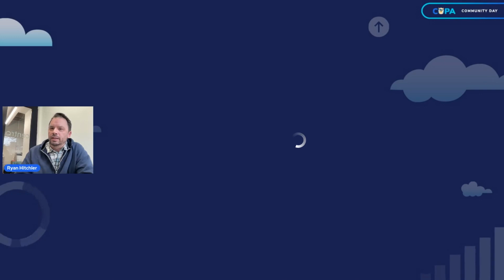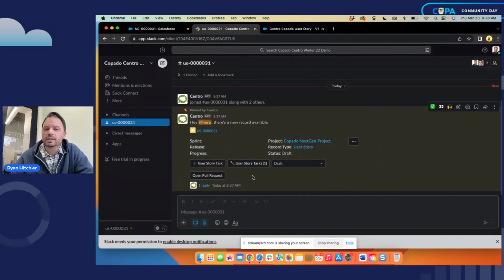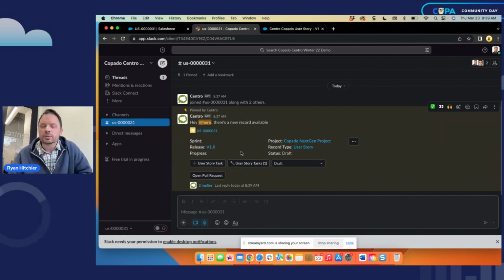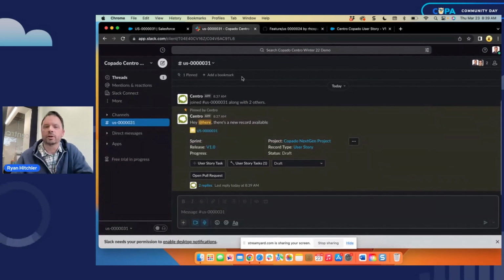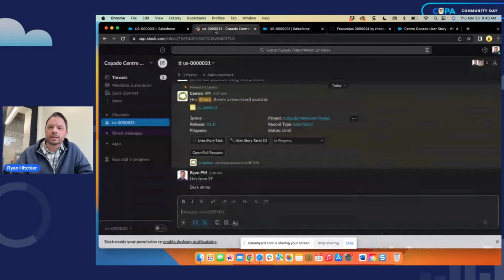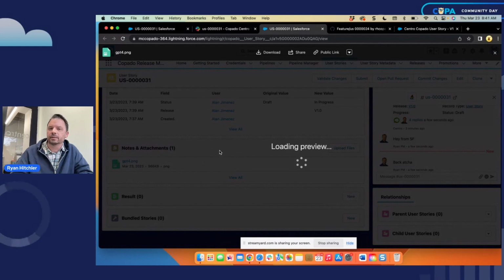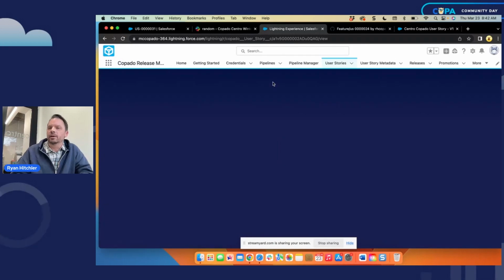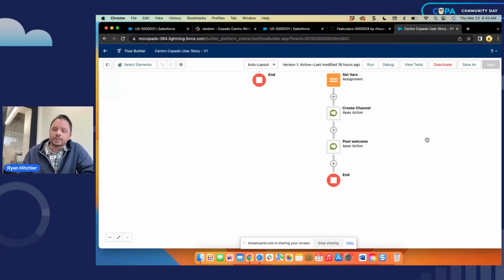Copado DevOps Exchange Demo Jam with Centro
Ryan Hitchler | Co-Founder and CEO, Centro | Boulder, Colorado

Copado DevOps Exchange is the premier marketplace for Users of Copado products. This is where our customers go to find solutions for solving their specific challenges. In this session. watch live demos from four DevOps Exchange listings and vote on your favorite!

Learn more about the Copado DevOps Exchange at copado.com